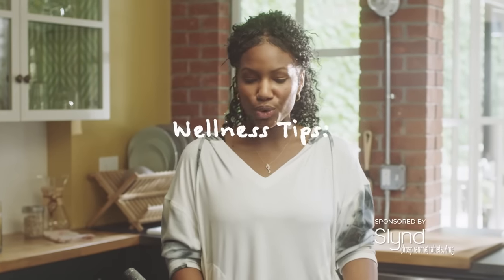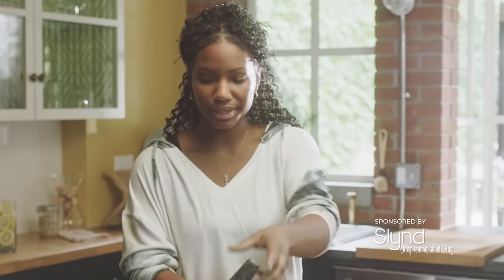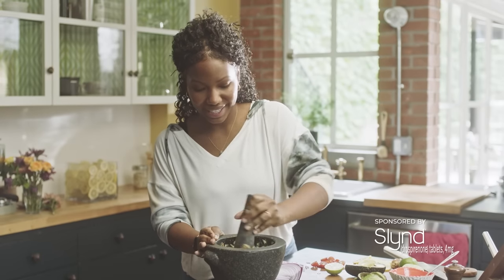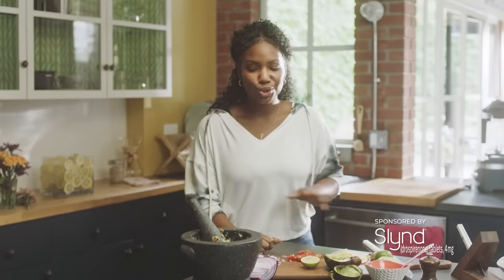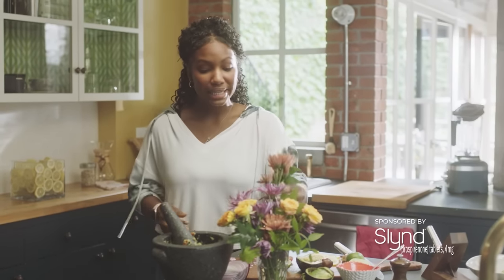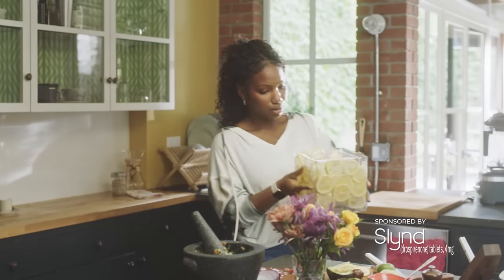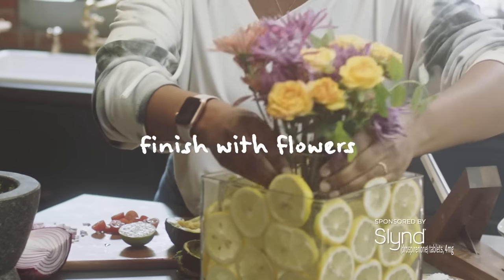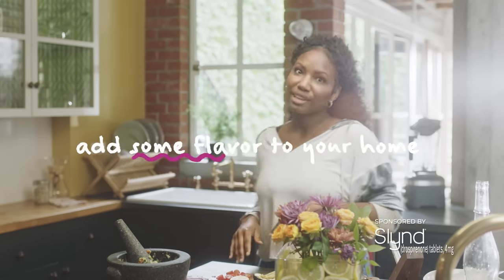No Waste Guacamole Recipe | Wellness With Roxanne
Roxanne shares her original guac recipe: a healthy snack with fresh and organic ingredients that the whole family can enjoy. As a bonus to her snack, her "No Waste" DIY is a simple and stylish way to freshen up your entire home using the leftovers!

Talk to your doctor about Slynd® today.

for Important Risk Information and full Prescribing Information.